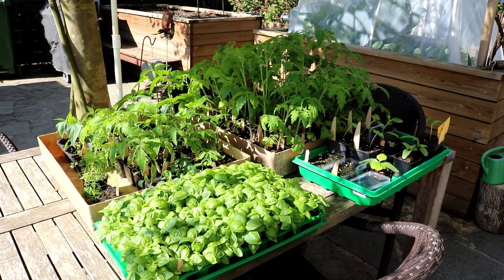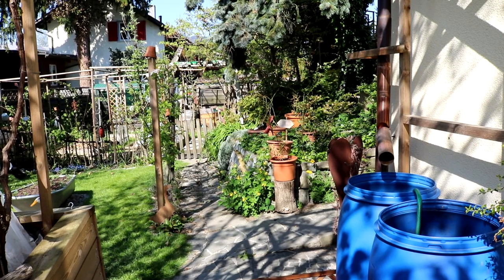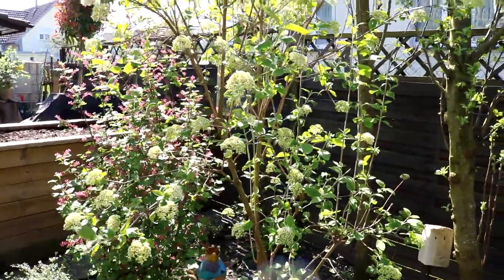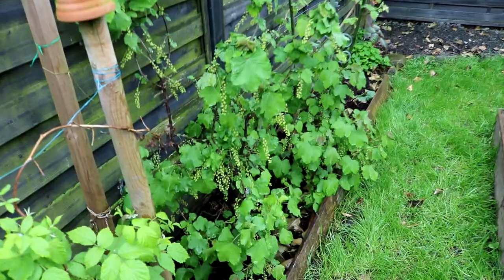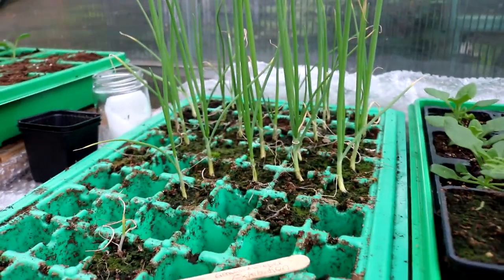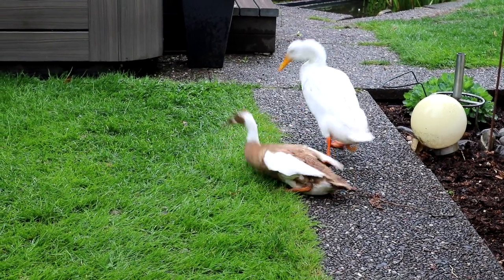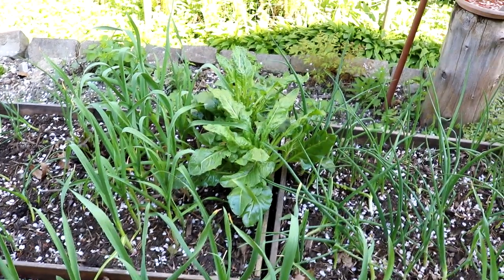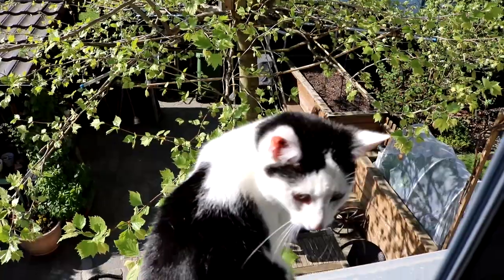🌱 Grosser Gartenrundgang 🌿 im Küchengarten April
Es gibt doch tatsächlich schon einiges zu sehen hier bei mir im Küchengarten. Kommt mit mir auf einen Streifzug durch meine grüne Oase.